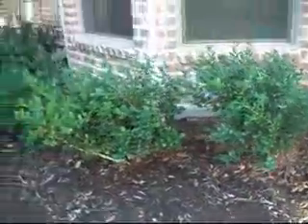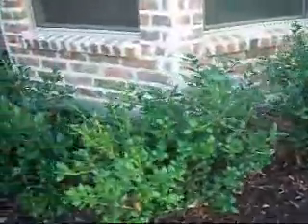Home Inspections by Yellow Hat Ashley Gardens The Colony TX 1